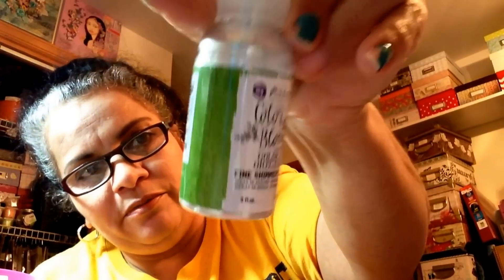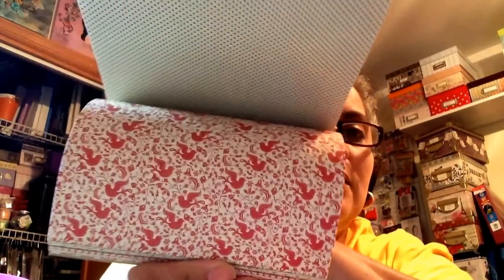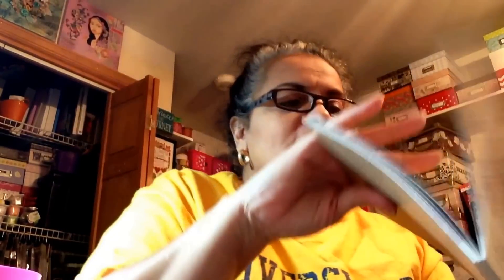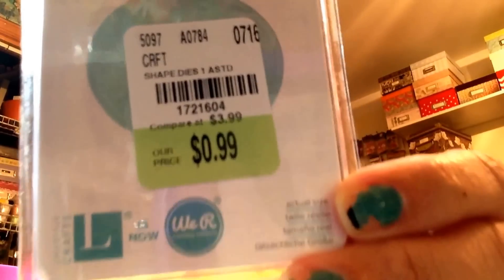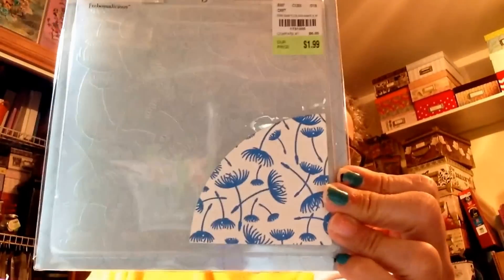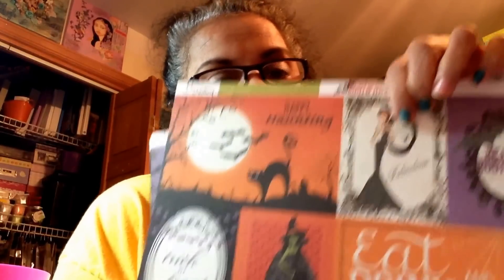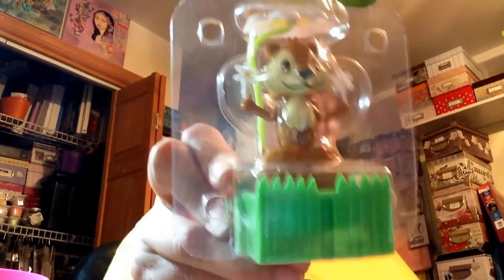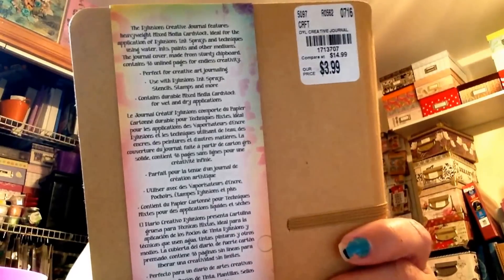Tuesday morning , Michaels , Yourscrapbooksupply.com